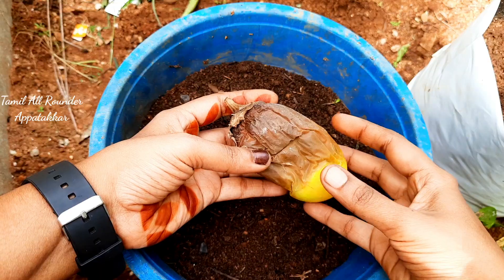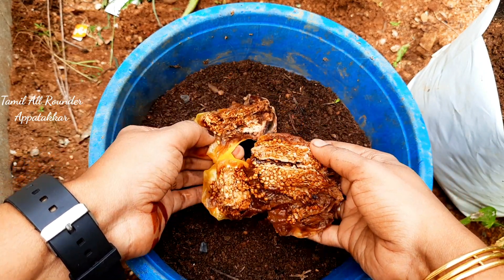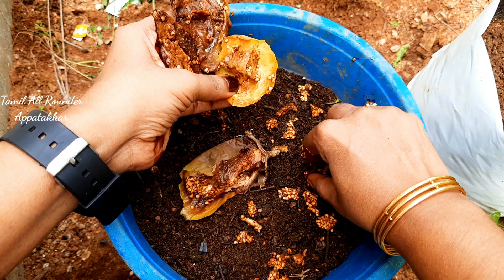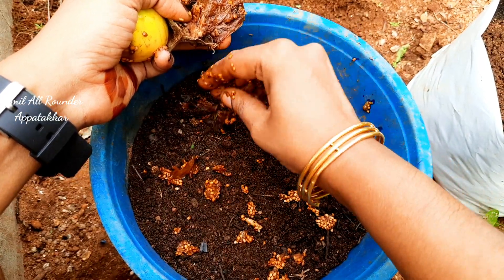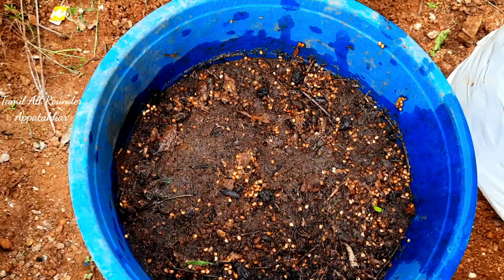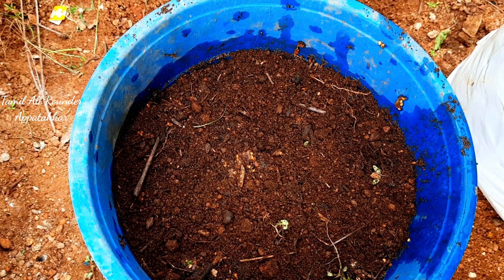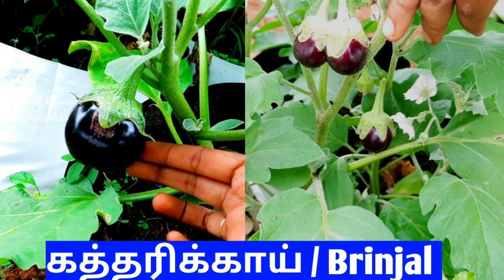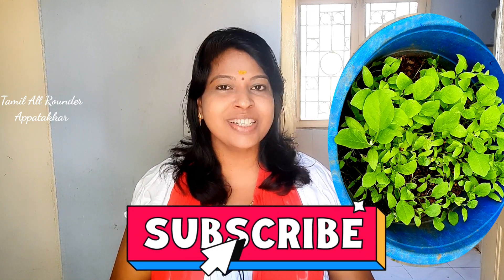How to grow brinjal plant from store bought brinjal tamil / கத்தரிக்காய் செடி வளர்ப்பது எப்படி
How to grow  brinjal from seeds

TARA youtube Channel